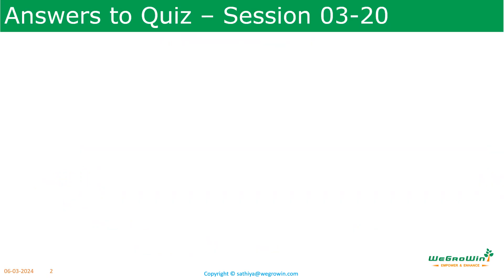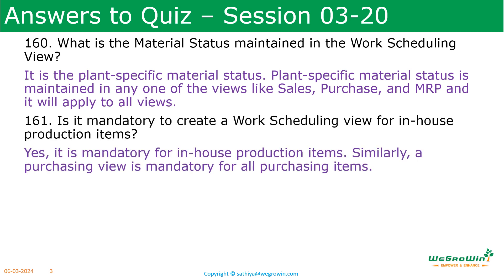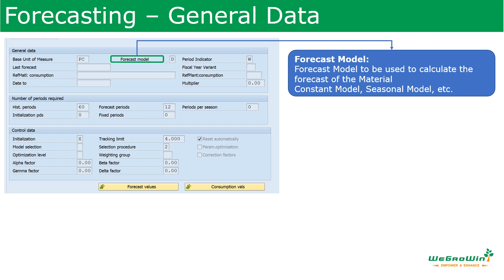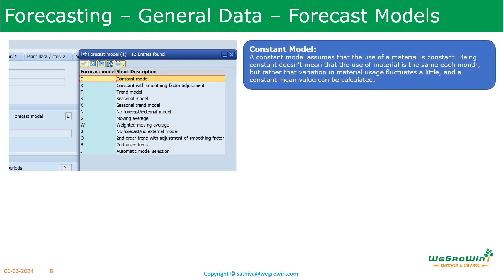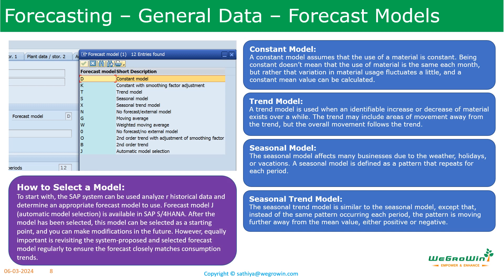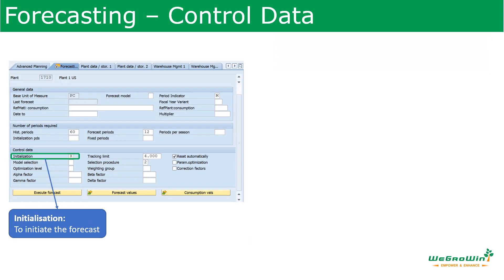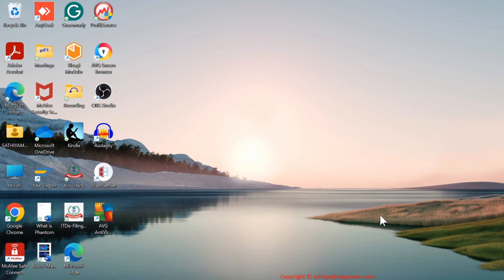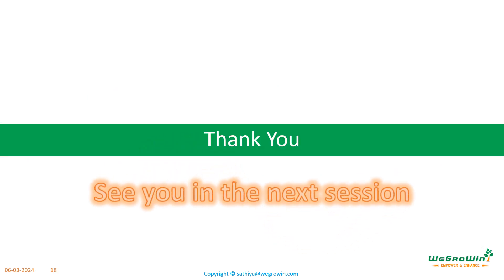03-21 Forecasting View in Material Master - SAP S/4HANA PP MM Course with Demo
After creating Basic Views, Purchasing View, MRP Views, and Work Scheduling View, a Forecasting View must be created.
The Forecasting view helps to define parameters to carry out forecasting. Parameters like Forecasting period, Model selection, and control parameters are discussed in detail.

This PP/MM course with demonstration is published on Sat and Sun.
Note: From 15th Jan 2024, a dedicated server for practice is available to the people who asked for it.